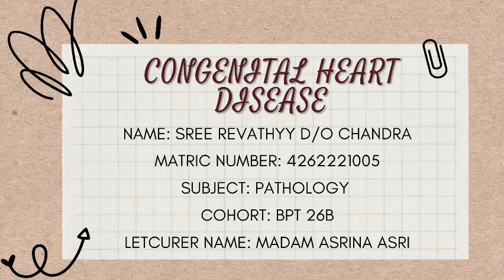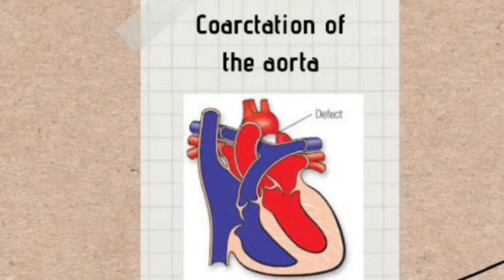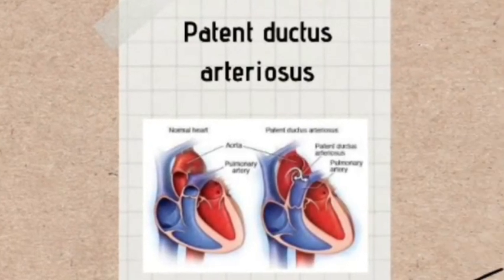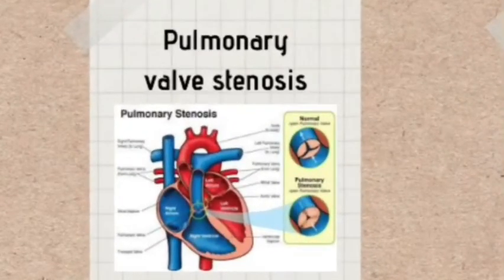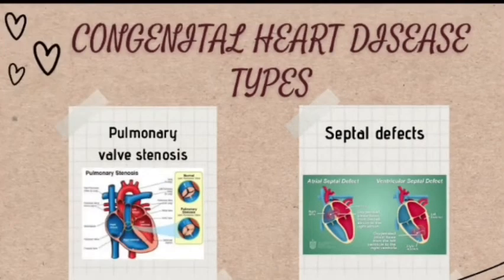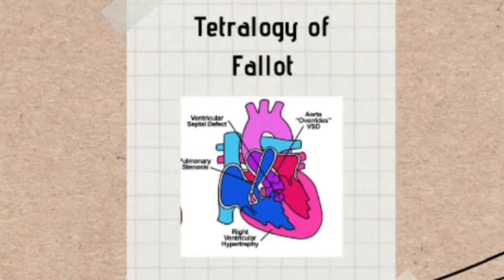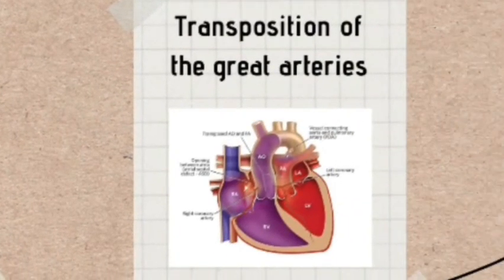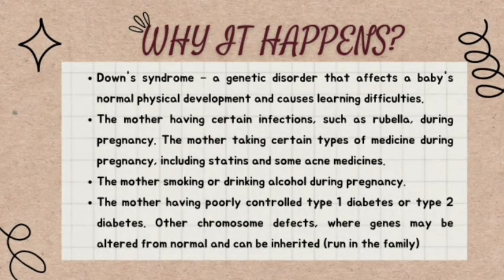Congenital Heart Disease